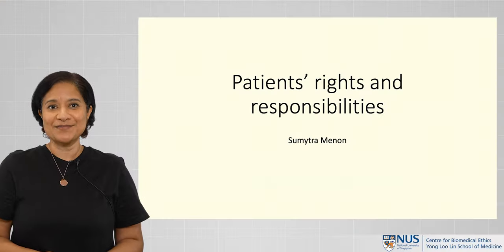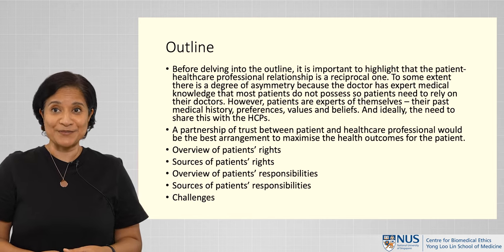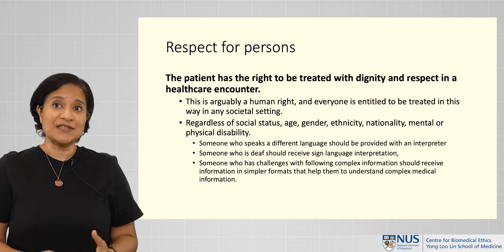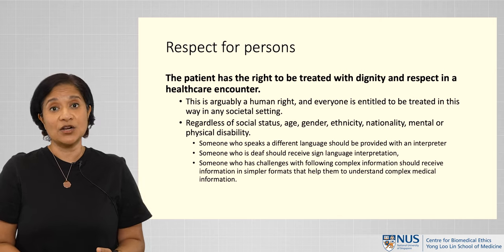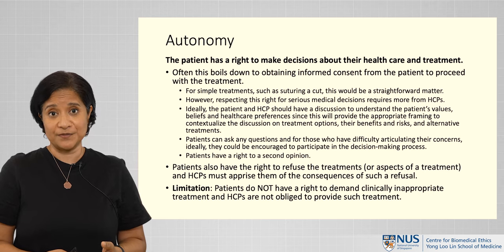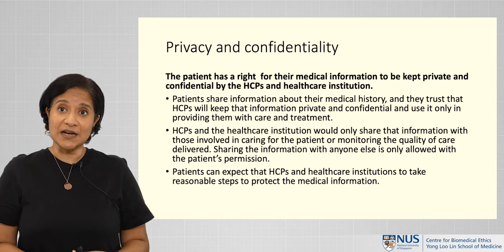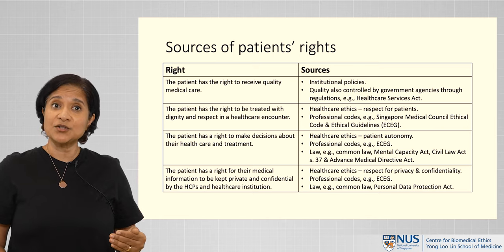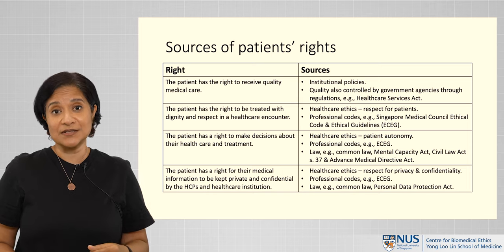Overview and Sources of Patients' Rights - Sumytra Menon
Next up in our CENTRES series of modules in Clinical Ethics beyond more commonly debated themes, Dr Sumytra Menon, Deputy Director at the NUS Centre for Biomedical Ethics, speaks about "Patients' Rights and Responsibilities".

In the first video in a set of two, Dr Menon outlines some of the major rights to which patients are entitled, including the right to receive quality medical care, the right to be treated with dignity and respect in healthcare encounters, the right to make decisions about their own care and treatment, and the right to privacy and confidentiality of their medical information, each of which stems from a specific source.

Aside from institutional policies, these sources include:
1. Singapore Medical Council, _Ethical Code and Ethical Guidelines_ (2016 version), accessible
2. Applicable legal and regulatory framework in Singapore (for example):
~ _Healthcare Services Act_ 2020 and relevant subsidiary legislations
3. Common Law
4. Prominent principles of biomedical ethics and professional values